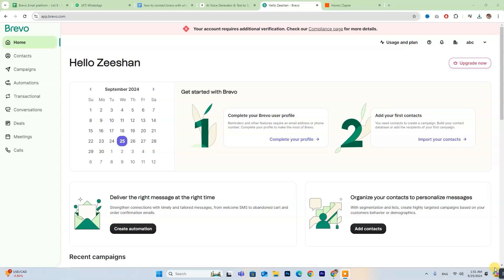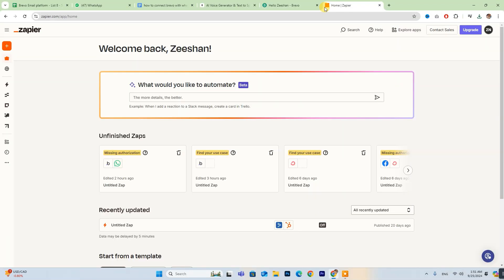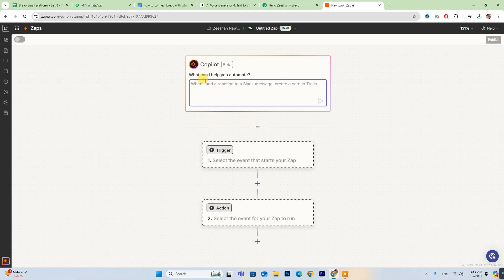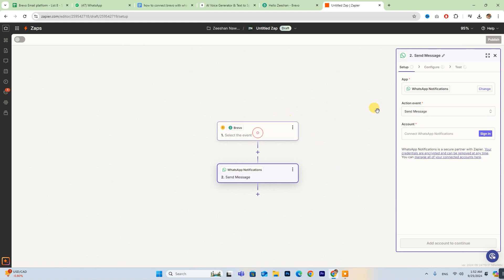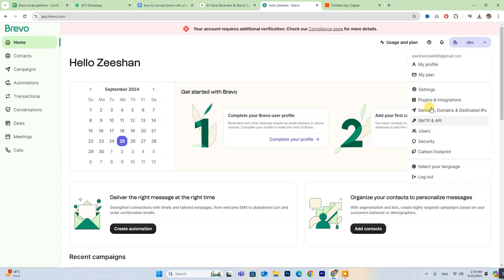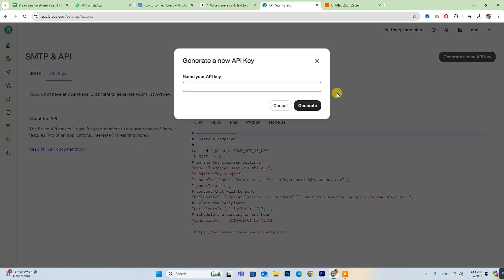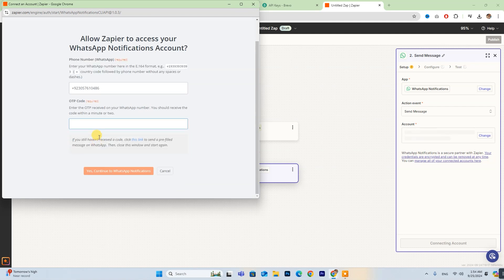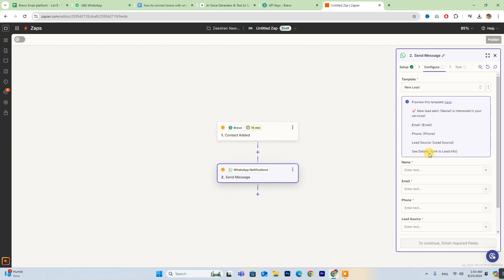How to Connect Brevo with Whatsapp (Step By Step)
How to Connect Brevo with Whatsapp

In this video, we’ll guide you through the process of connecting Brevo with WhatsApp using Zapier. You’ll learn how to create a Zapier account, retrieve your API key, and configure both platforms for seamless automation.

Connect Brevo to WhatsApp
Effortless Integration of Brevo with WhatsApp
Step-by-Step Guide to Automate Your Messaging